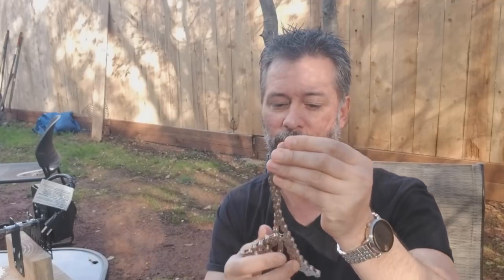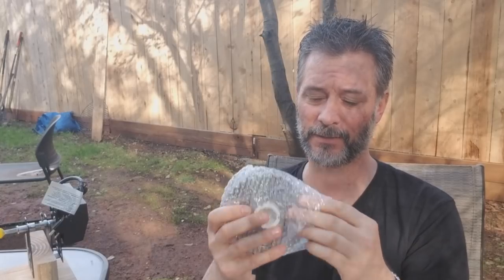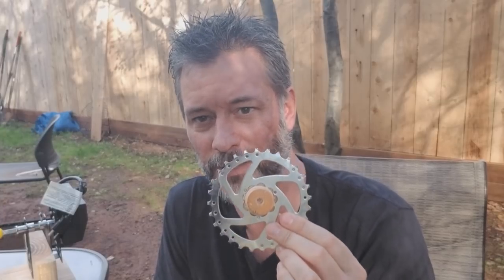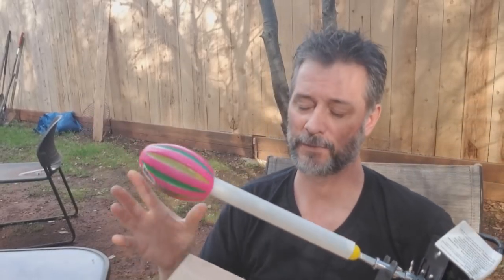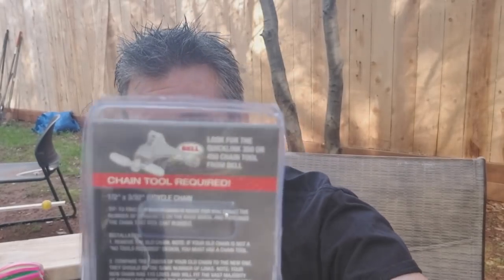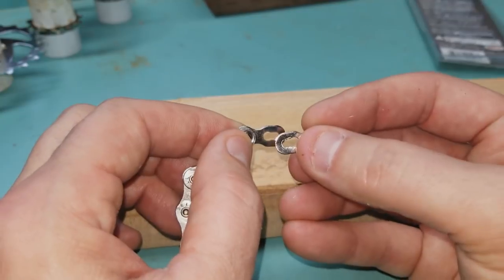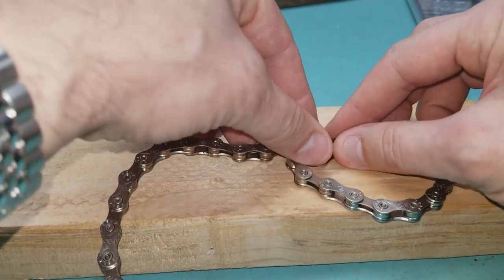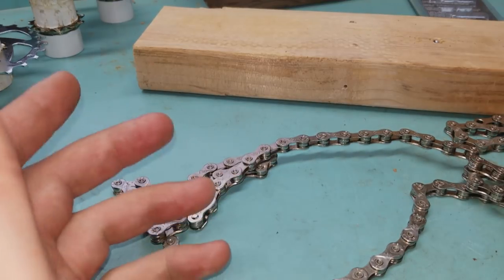Multi Tumbler turner DIY bike chain adjustment with Parts Update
Hey everyone its me Negan from Walking Dead!  Ha ha.  Just kidding.  So in this video I finally break down (after a little parts update) how to adjust/shorten your bike chain for your turners.  I know its been a long time coming.  Thank you for your patience.  This video could be used for your turners or ANYONE needing to adjust your bike chain.  The actual chain tutorial starts at 14:17